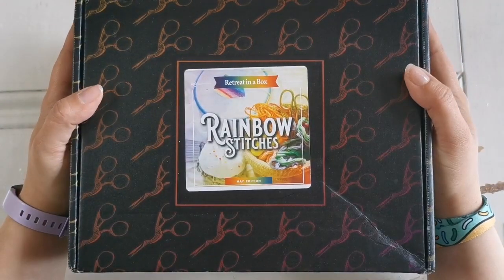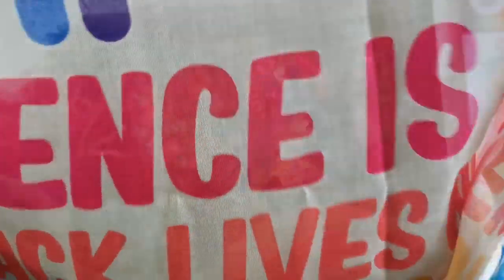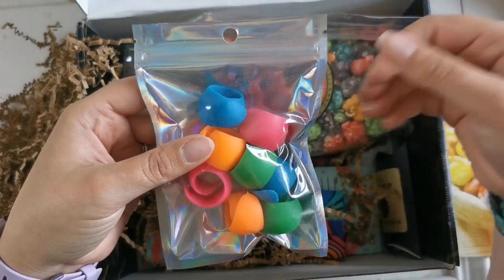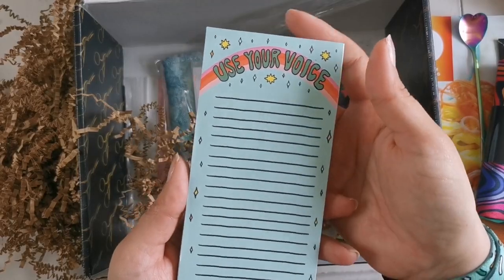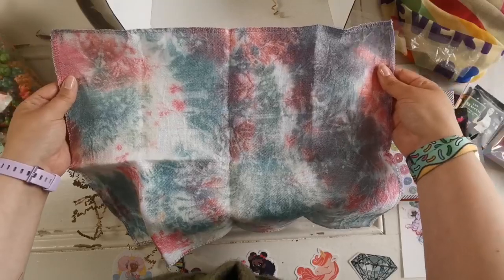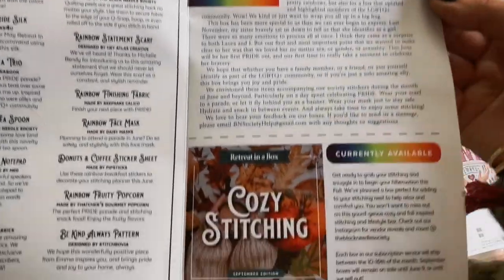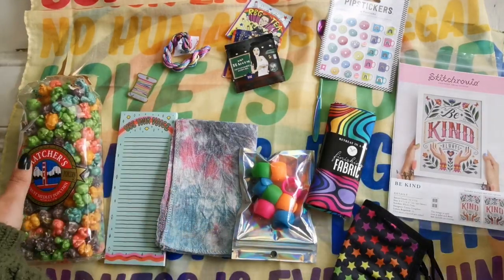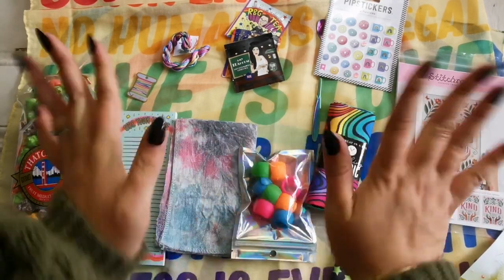Rainbow Stitches! UNBOXING Subscription Box from The Black Needle Society (May 2021)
This box is absolutely amazing! 🌈 Have a look and let me know below in the comments which part was your favorite!

Want to join the wait list or check out their Flosstube?

(Does not apply to 3 or 6mo subscription as they have a built-in discount).